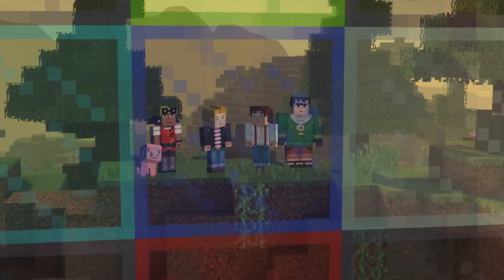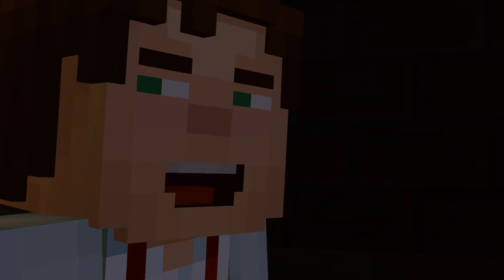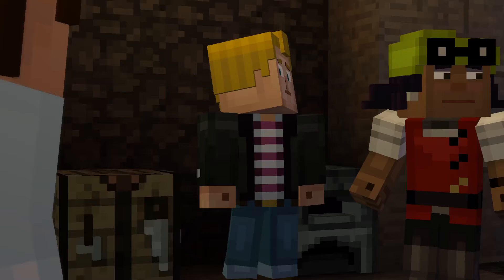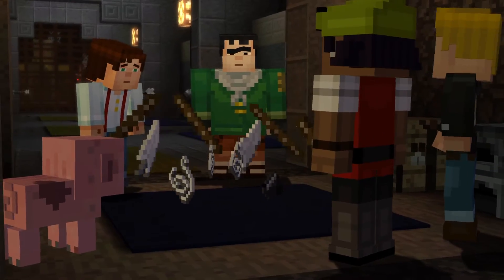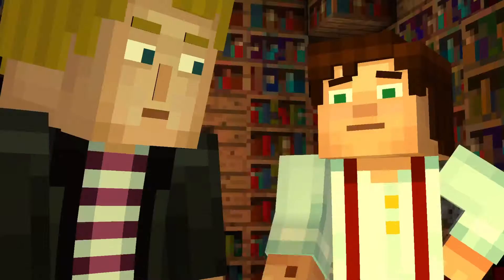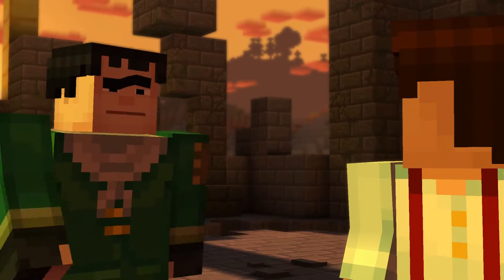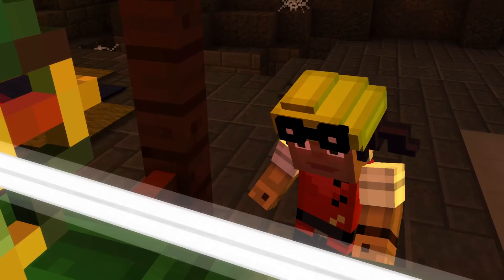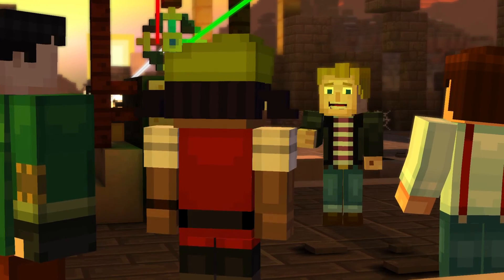Minecraft: Story Mode The Orders Temple